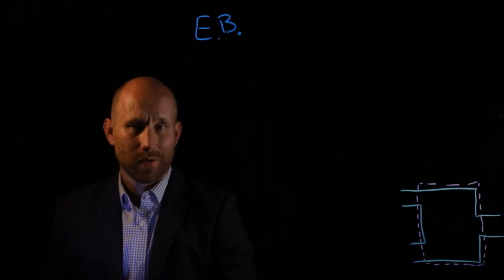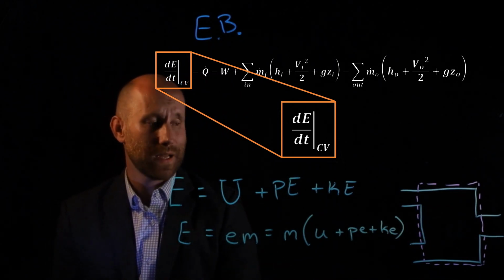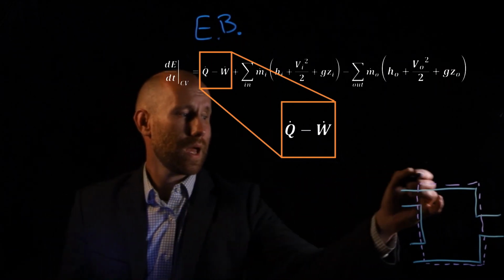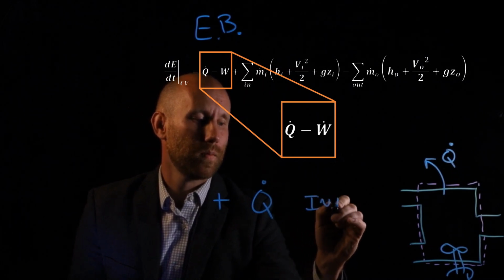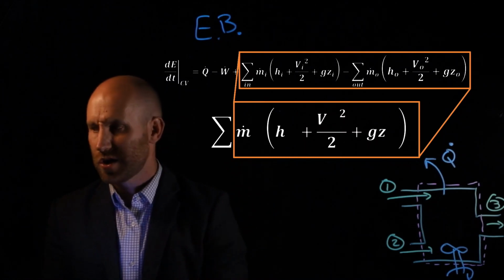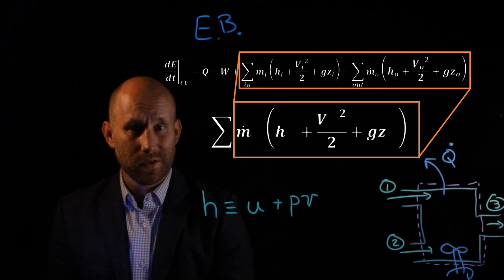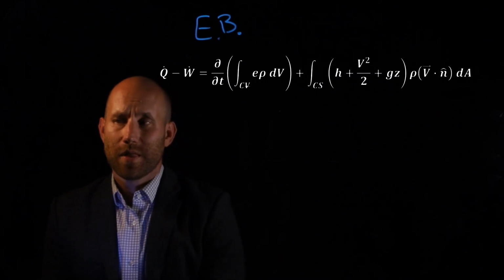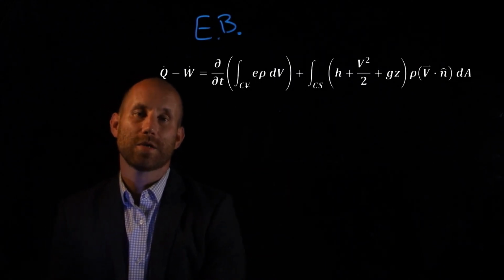EnergyBalance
This is the second in a series of review videos, designed for engineering students.  This video covers conservation of energy in both a lumped form of the equation as well as the integral form derived from the Reynolds Transport Theorem.